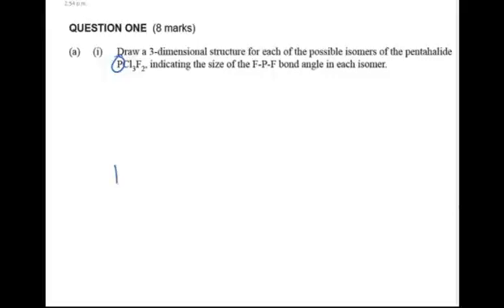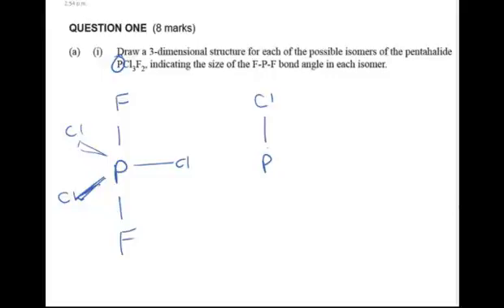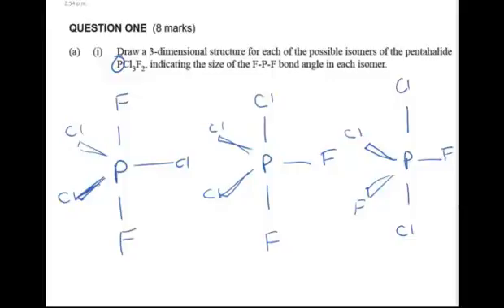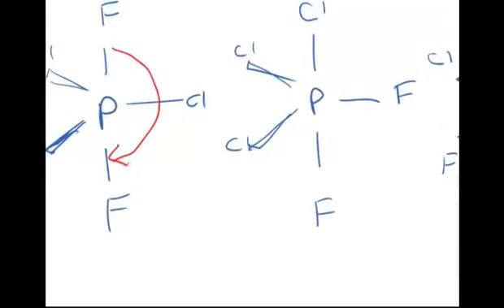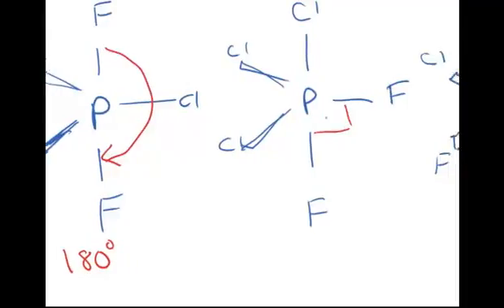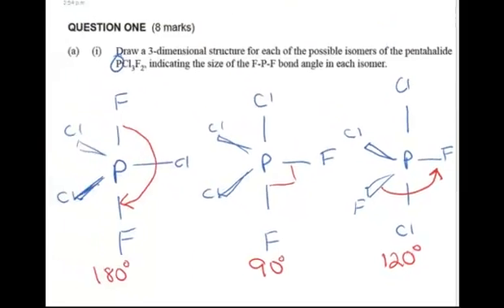2009 Particles Schol Q 1 ai voume up